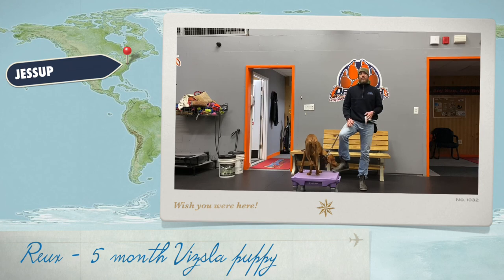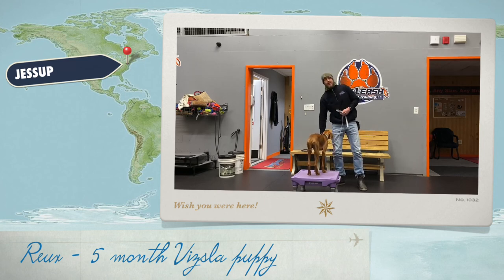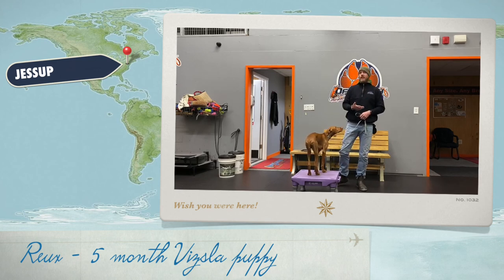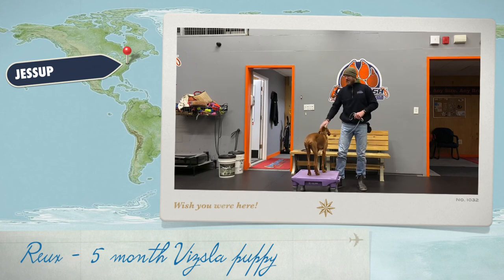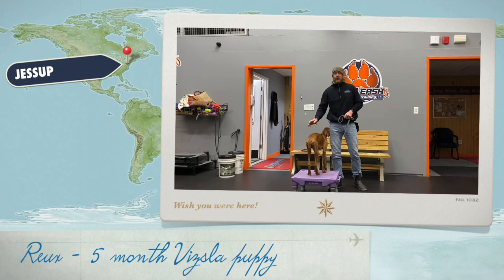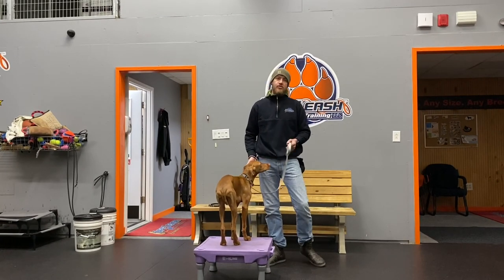Vizsla Puppy ~"Reux"~ Daycamp Program~ Off Leash K9 Training Maryland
We offer training service for our dog obedience, dog behavior problem solving.

Nose Work Dog Training Maryland
Nose Detection Training Maryland
Odor Detection Training Maryland
Scent detection
Puppy training
Puppy obedience training Maryland
Dog obedience Maryland
Dog behavior Maryland
Dog training Maryland
shock collar training, Maryland
shock collars
ecollar training Maryland
E-Collar Technologies
Electronic dog training
Electric dog collar
Dog Training remote collar training Maryland
Dog Training E collar training Maryland
Dog Training and Dog obedience in Maryland
Electronic collar dog training